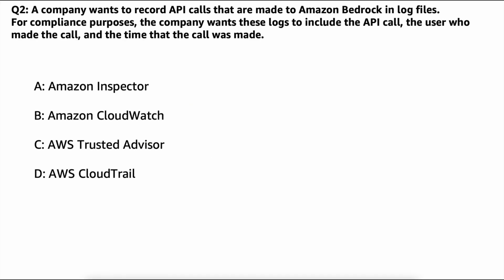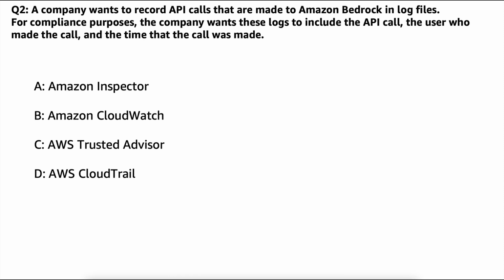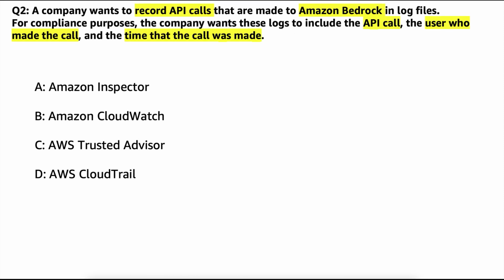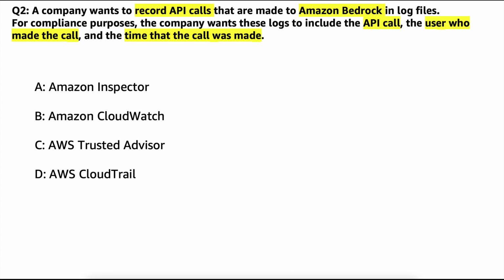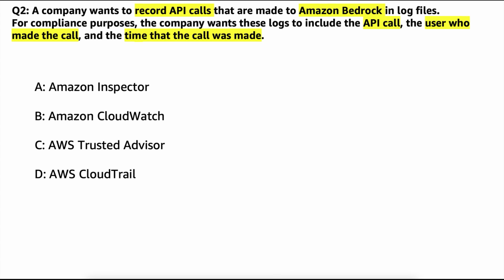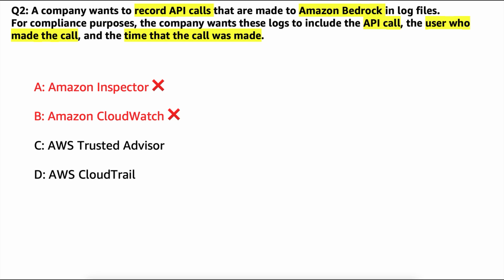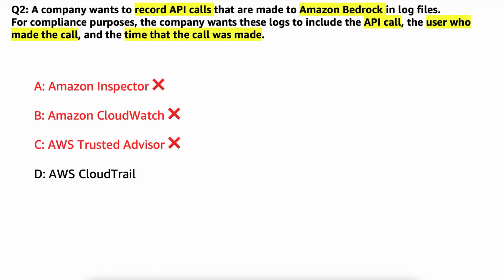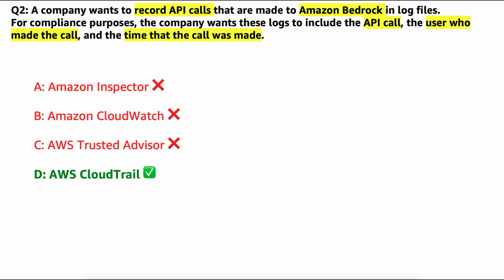AWS Certified AI Practitioner (AIF-C01) Practice Question 2 with Exam Mode Simulation & Explanation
0:00 - Introduction